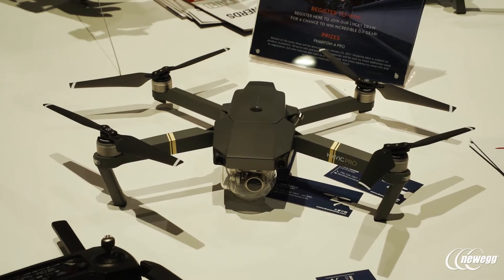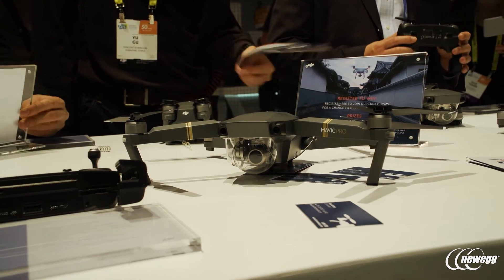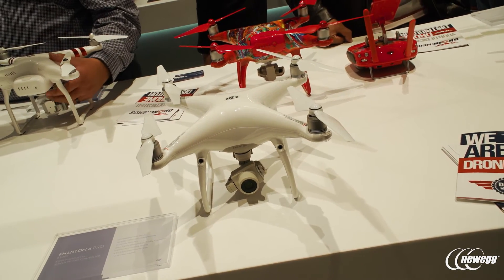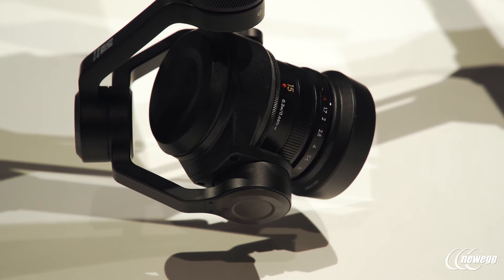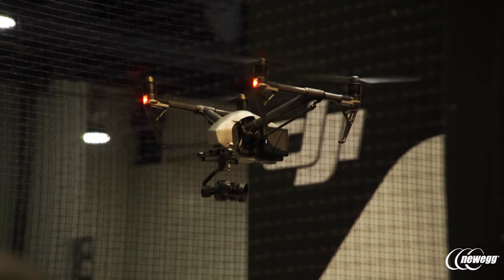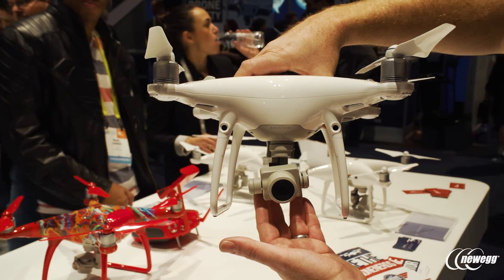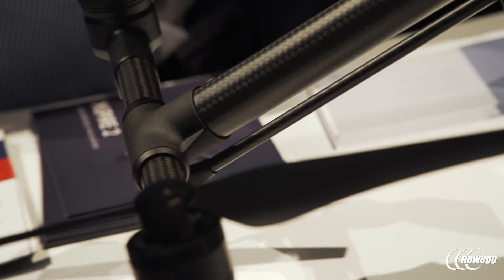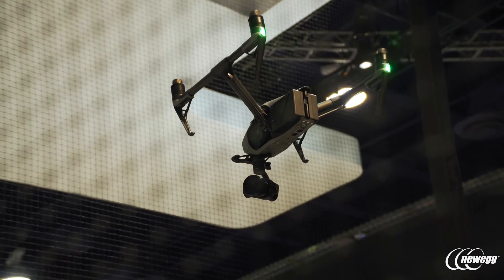CES 2017: DJI Drones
There were drones flying all over CES 2017, and DJI had some of the coolest.  Between the consumer grade Mavic Pro and the professional grade Phantom 4 Pro with object detection tech and a mechanical shutter, DJI is definitely putting some sweet tech in the sky in 2017.

Credits:
Special Guest: Adam Lisberg
Created By: Josh Ray
Director of Photography/Editor: Joel Moody